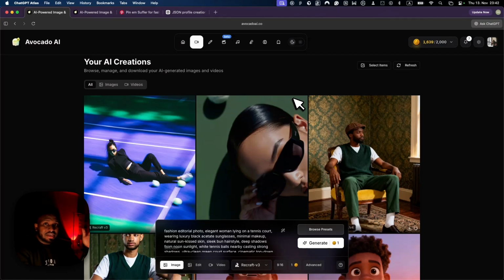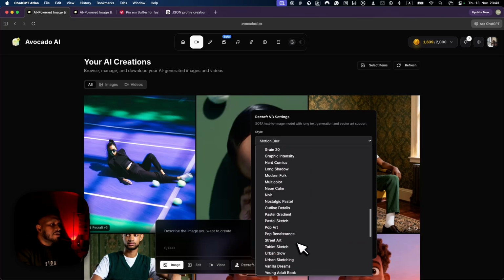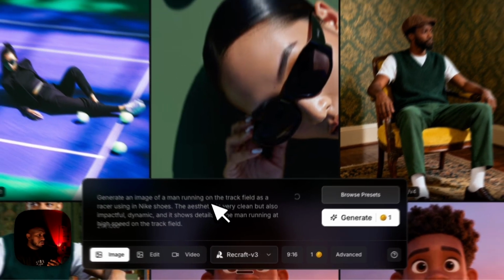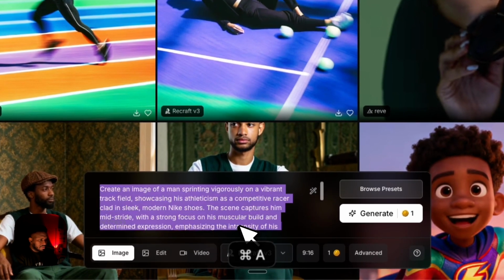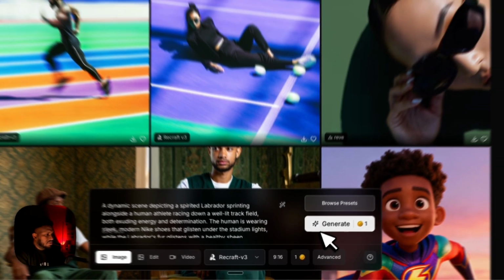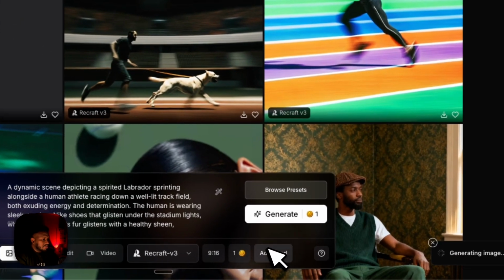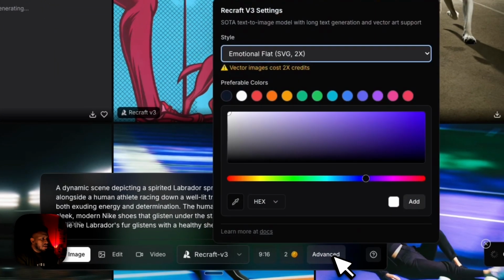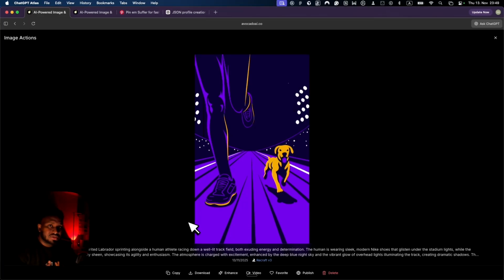Avocado AI Creator School - Recraft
You learn how to use ReCraft and its advanced settings. You see how the styles change the output, how motion blur works, how colors affect the result, and how to enhance prompts for cleaner images. You also see a few runs with different styles like urban drama, pop art, and emotional flat. This helps you understand how each choice changes the final image. After watching this, you can create cleaner images, control the look, and get better results with less time.